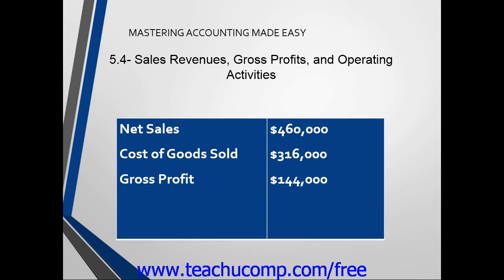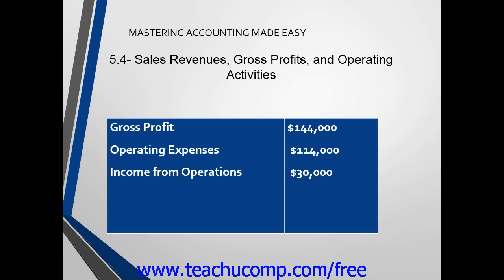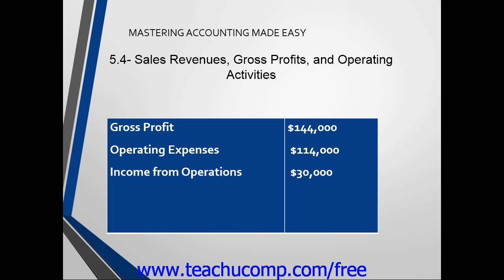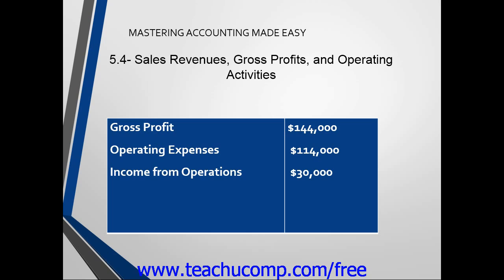Accounting Tutorial 2.0 Sales Revenues, Gross Profits, and Operating Activities Training Lesson 5.4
Learn about Sales Revenues, Gross Profits, and Operating Activities A clip from Mastering Accounting Made Easy. - the most comprehensive Introductory Accounting tutorial available. Visit us today!